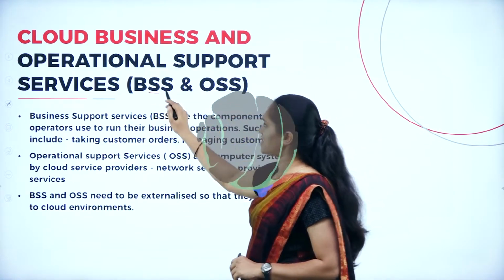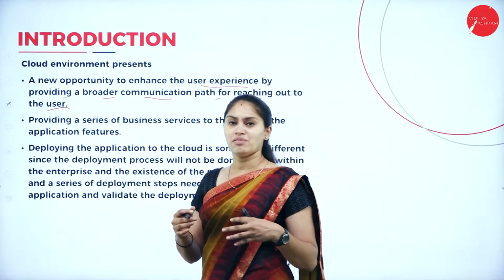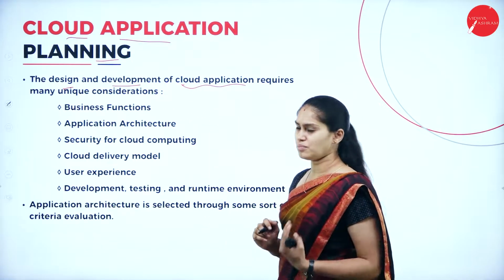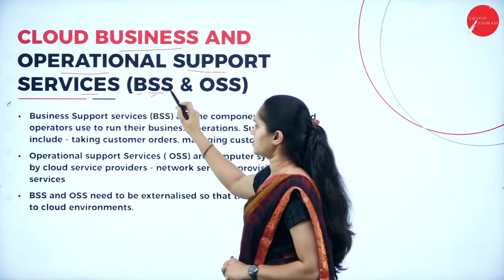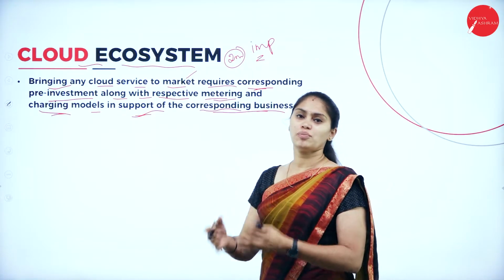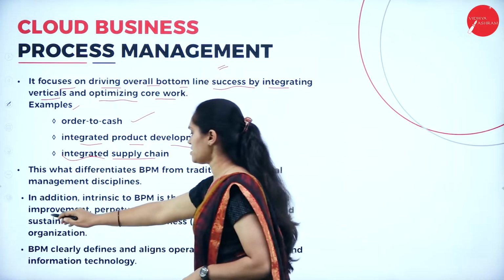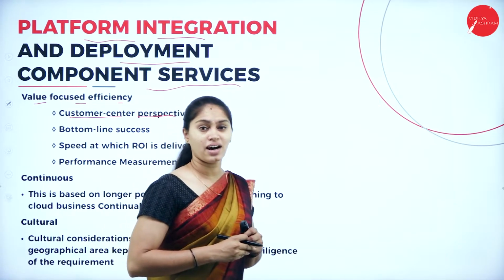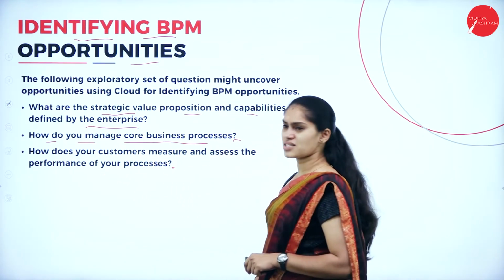DAY 04 | CLOUD COMPUTING AND BIG DATA ANALYTICS | V SEM | B.C.A | CLOUD SOLUTIONS | L1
Course : B.C.A
Semester : V SEM
Subject : CLOUD COMPUTING AND BIG DATA ANALYTICS
Chapter Name : CLOUD SOLUTIONS
LECTURE : 1